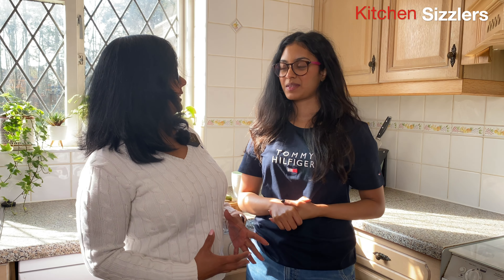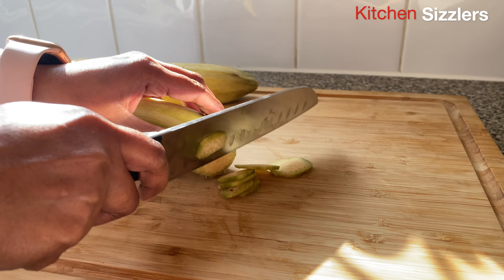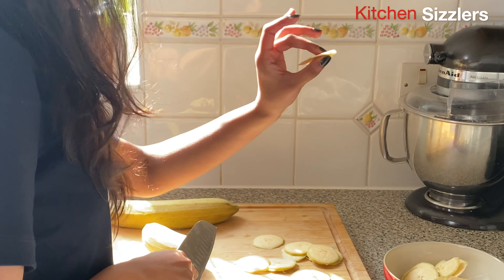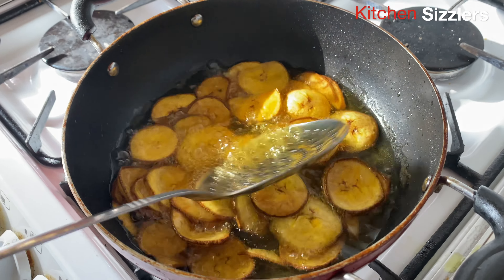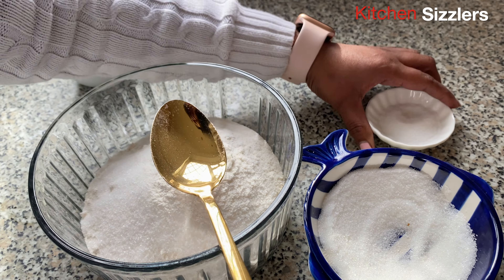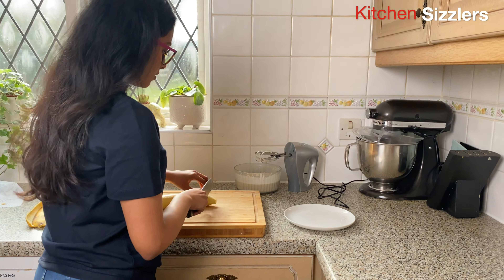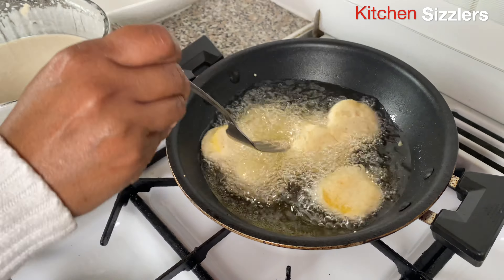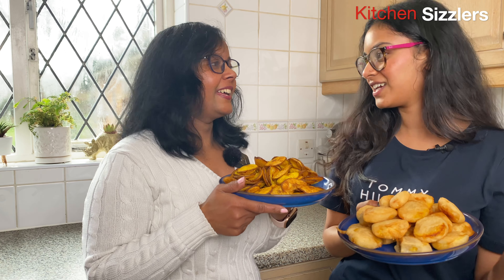Banana Chips & Banana Fritters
Kerala Banana Chips & Banana Fritters